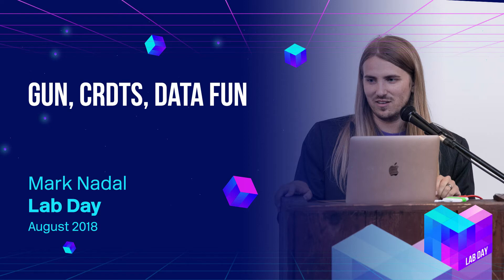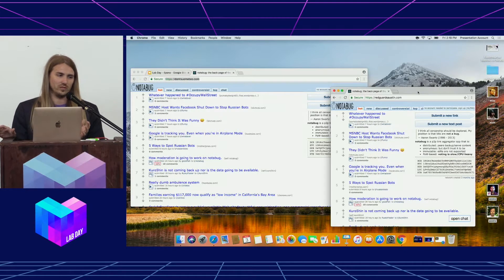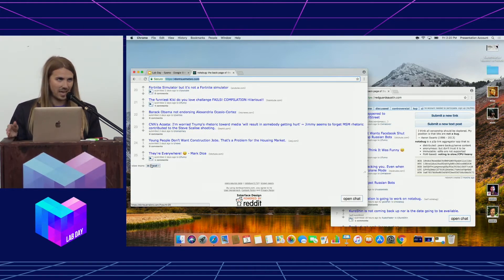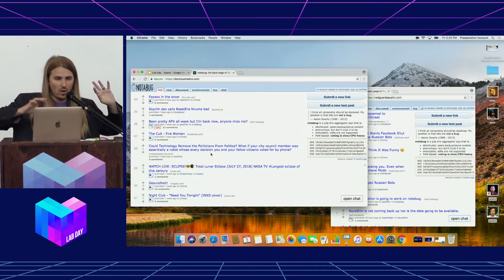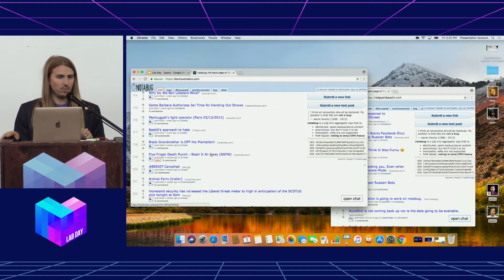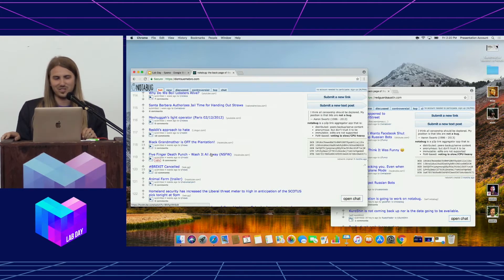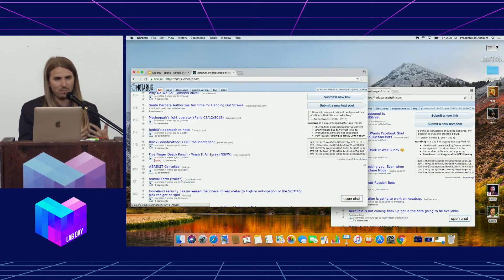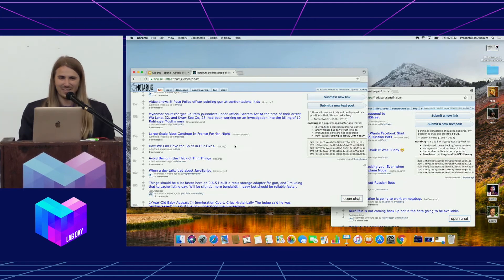Lab Day 2018 // Gun, CRDTs, Data fun - Mark Nadal